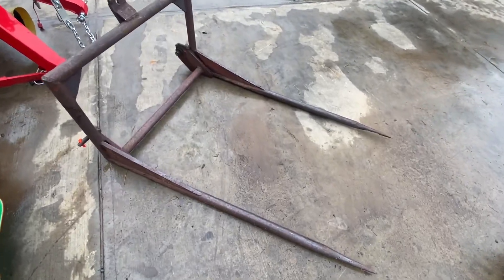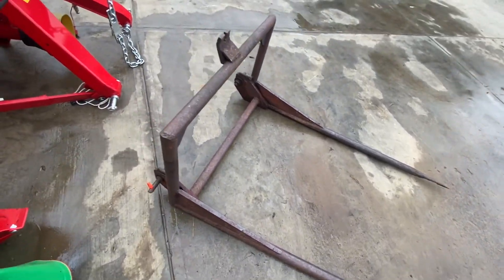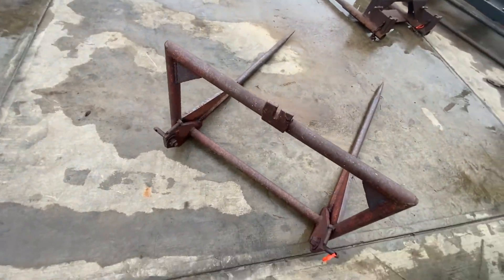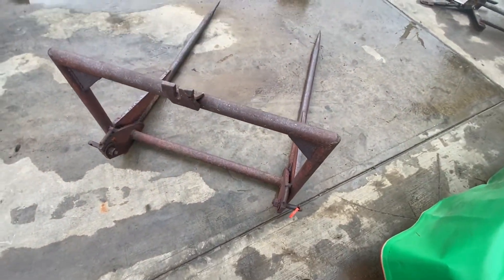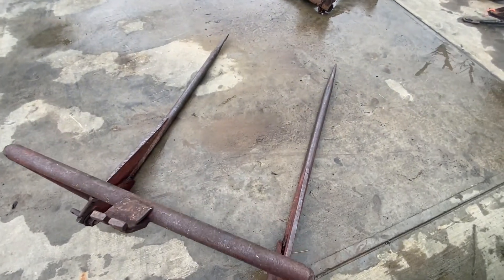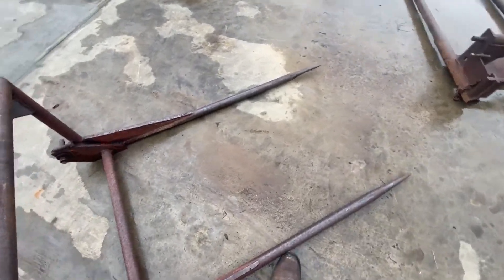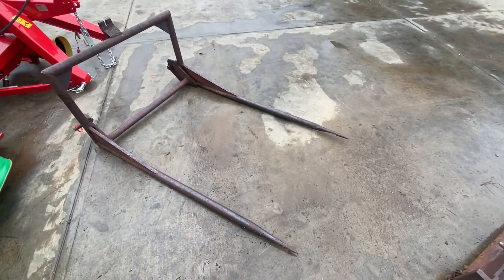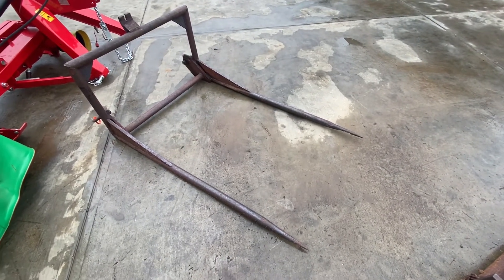For Sale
Homemade bale fork, 3 pt, cat 1 pins, 36" on center.  Watch video for more information.  Fresh Others